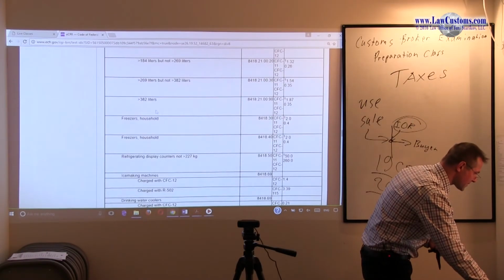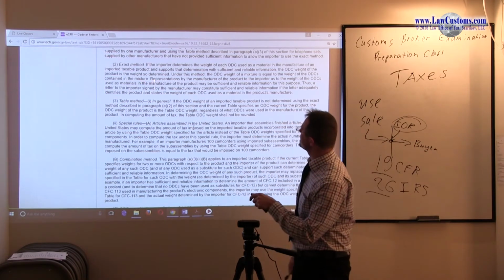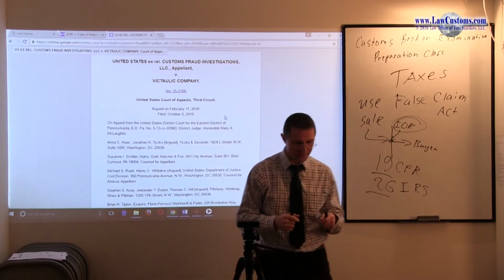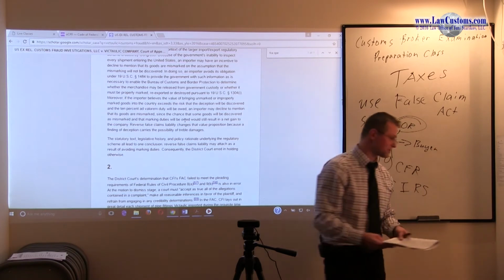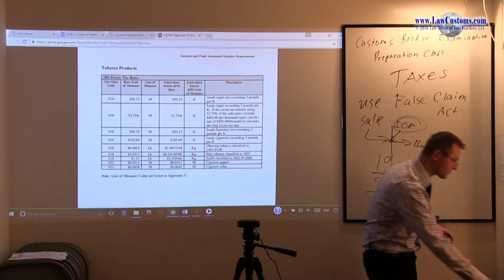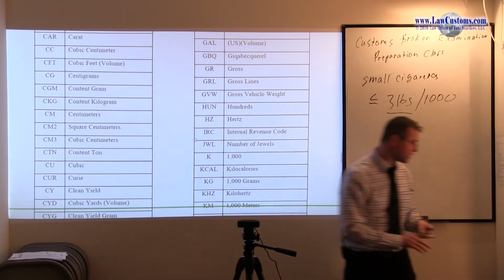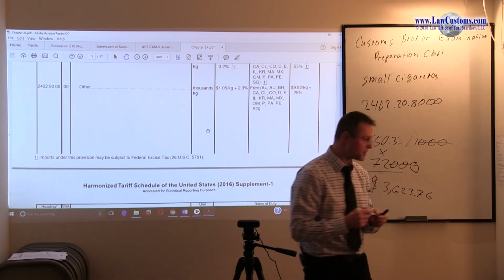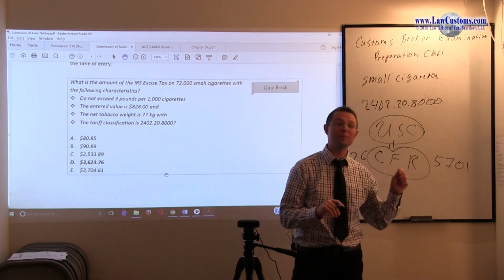Submission of Taxes Part 2 (April 2017 CBLE Class)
Focus of this class is on CBP's collection of taxes on behalf of Internal Revenue Service (IRS).

The discussion is a part of lecture series designed to prepare for the upcoming Customs Broker License Examinations. for details about CBLE preparation classes.

We also invite you take a look at our recent publication- the 6th Edition of U.S. Customs Broker License Examination Preparation Guide Textbook – which is comprised of two volumes. for details about CBLE preparation textbooks.